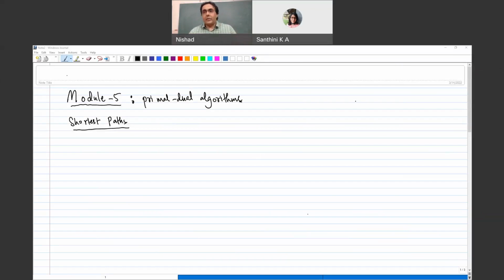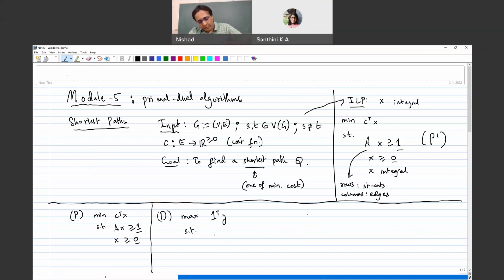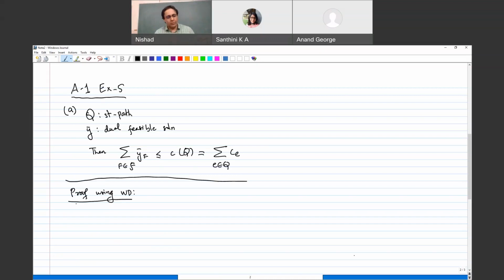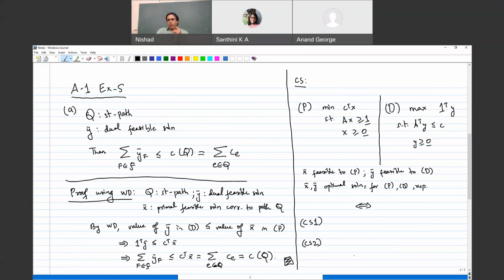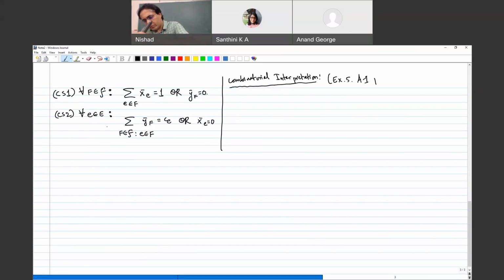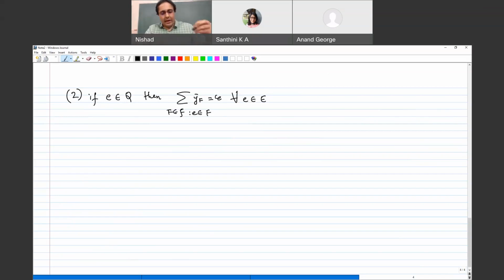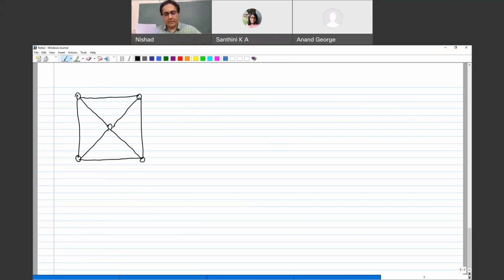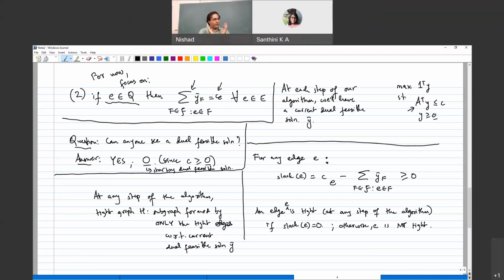Linear Programming & Combinatorial Optimization (2022) Lecture-27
In today's lecture, we commenced Module-5 (Primal-Dual Algorithms) --- where (almost) everything (we've studied so far) comes together.

In particular, our first primal-dual algorithm is for the Shortest st-path Problem. We wrote down the ILP (P'), its LP relaxation (P) and its dual (D), and we wrote down combinatorial interpretations: (i) of the dual (D), (ii) of Weak duality and of (iii) Complementary Slackness conditions.

Our key observation may be summarized as follows:
If Q is an st-path and y* is a dual feasible solution that satisfy the following CS conditions:
(1) if the dual variable corresponding to an st-cut F is greater than zero then F meets Q in precisely one edge, and
(2) if an edge e belongs to the path Q then (the summation of all of the dual variables corresponding to cuts containing edge e) must equal the cost of edge e,
then Q is a shortest st-path (and y* is an optimal solution to (D)).

These conditions (1) and (2) will be the guiding principles behind the primal-dual algorithm that we are about to see in the next 1 or 2 lectures. In the first step (towards designing our algorithm), we'll focus on condition (2). Thereafter, we'll address condition (1) using an additional trick.

We continue this discussion on 16/03/2022.